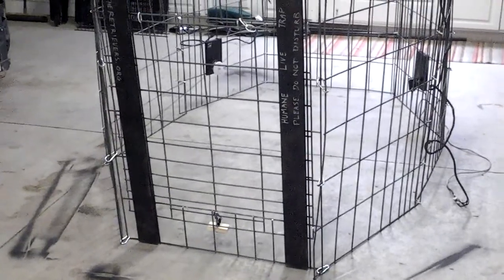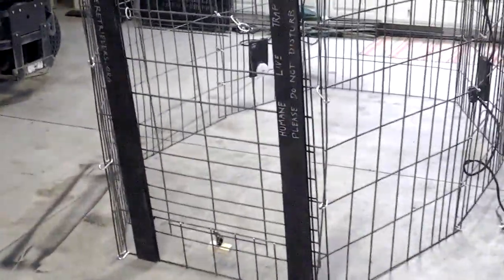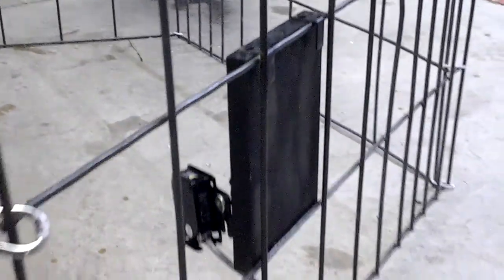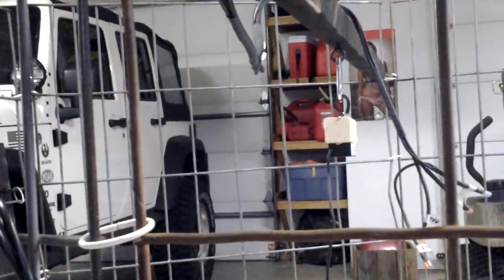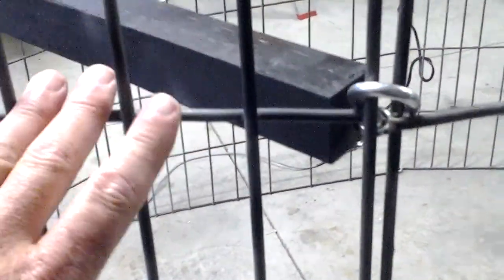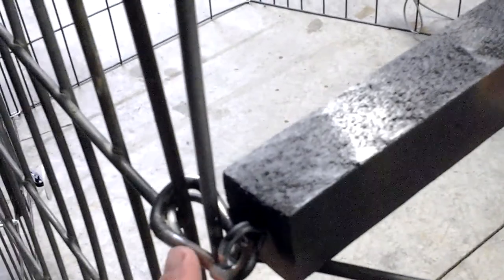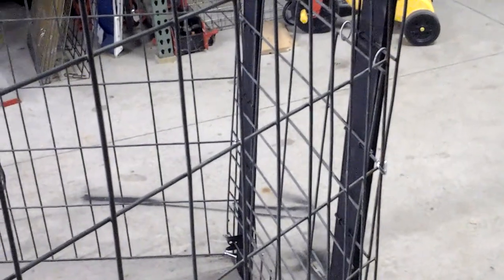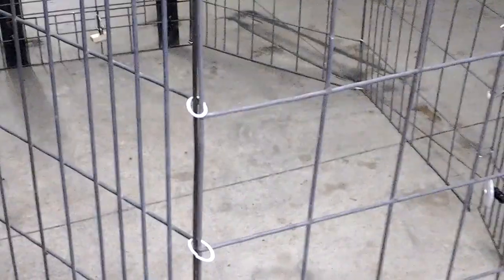Crude overview of Missy Trap™ and electronics (2nd Gen Missy)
A relatively comprehensive, yet crude video of a Missy Trap using the Sensor and Magnet to trigger the gate to close.  Sensor parts and Magnet parts are called out in the video.

™ Missy Trap is a trademark of the Retrievers, Inc.